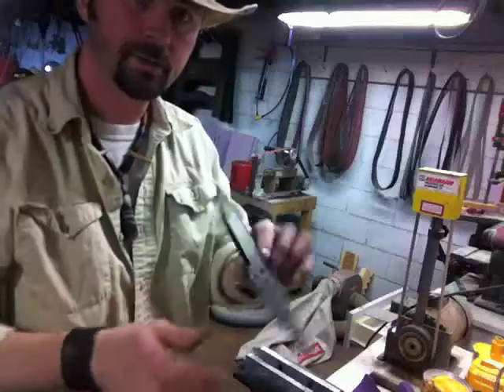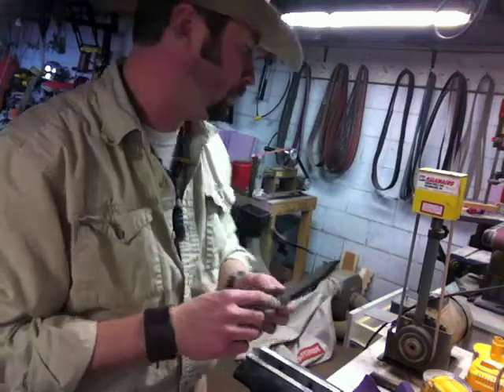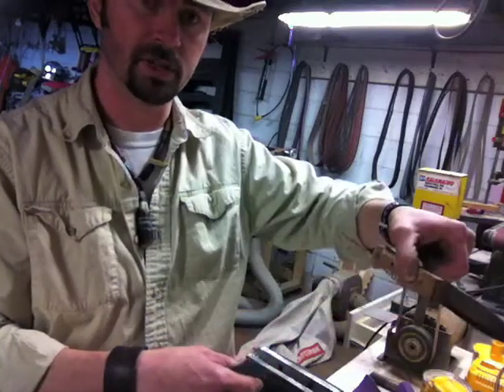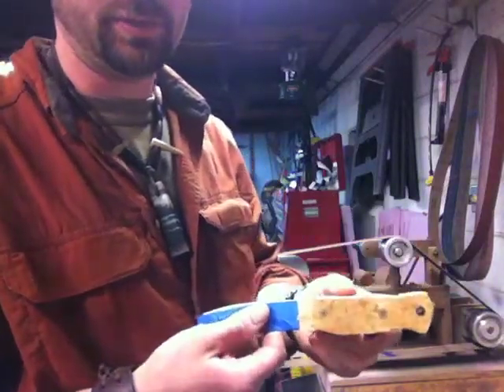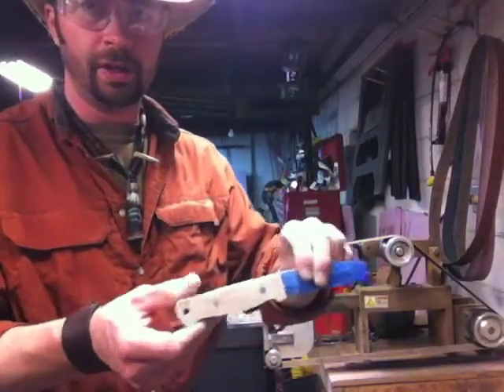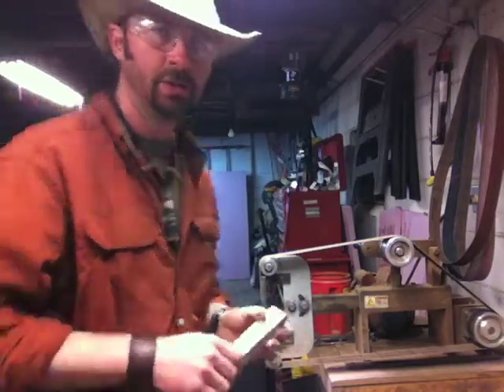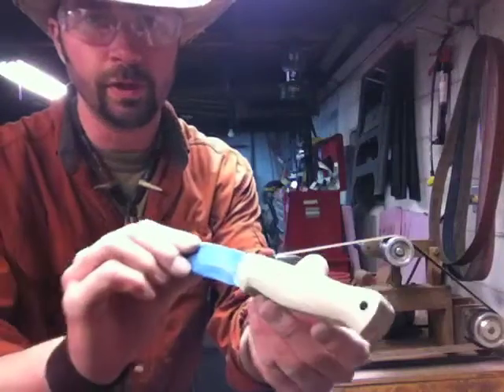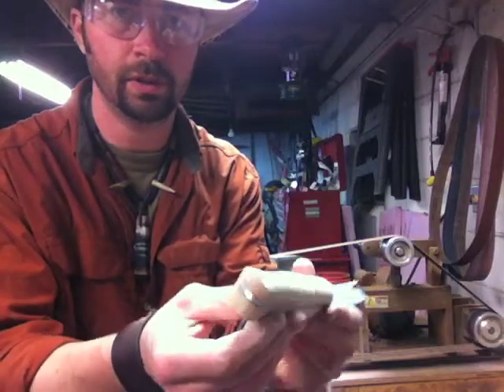Woodlore Part 6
Woodlore Knife Build